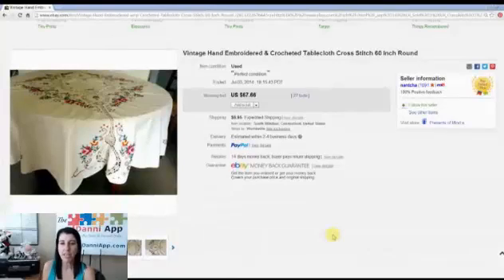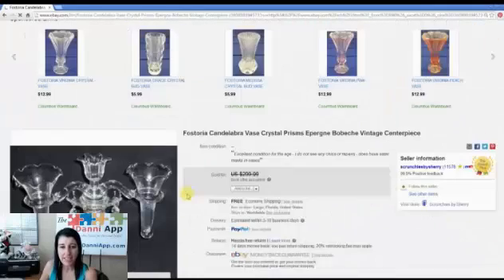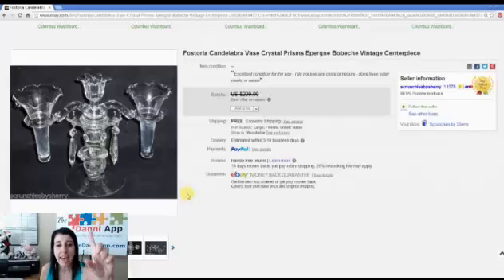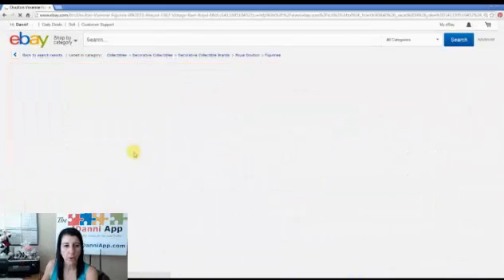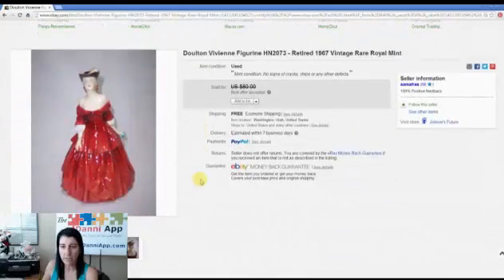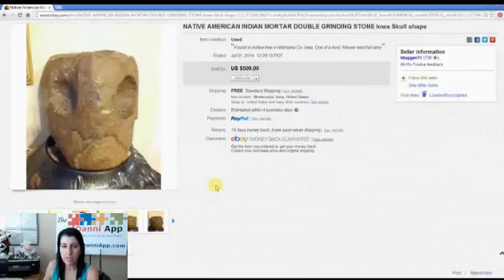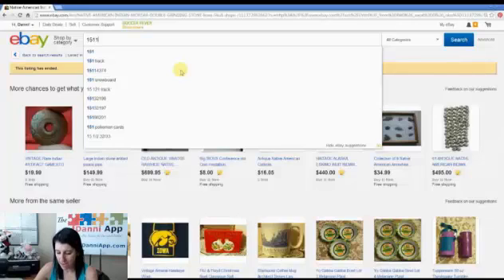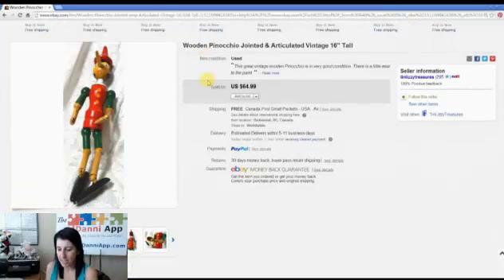Ask The Danni App TV Scores Of The Week July 7 2014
Ask the Danni App Show see what sells on eBay from members of the Danni App Facebook group.

There are many treasures waiting for you to source at thrift stores, yard sales, auctions and antique stores.